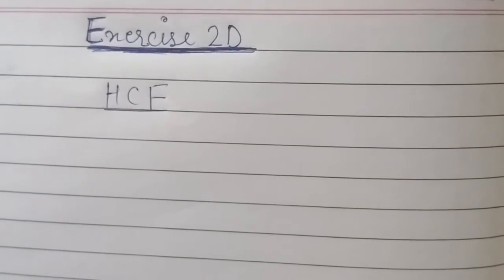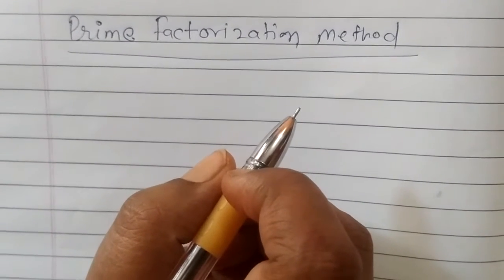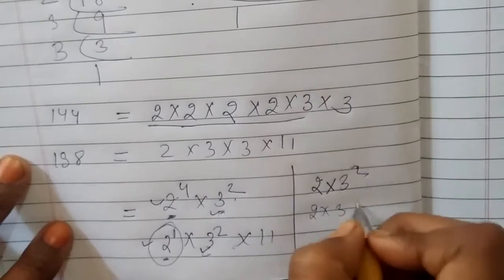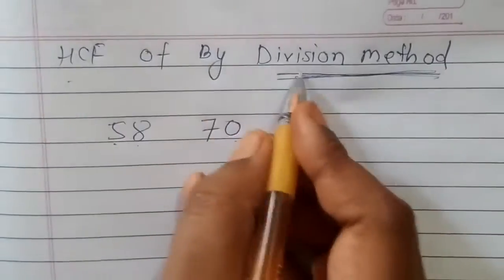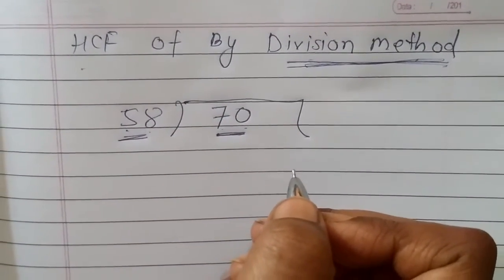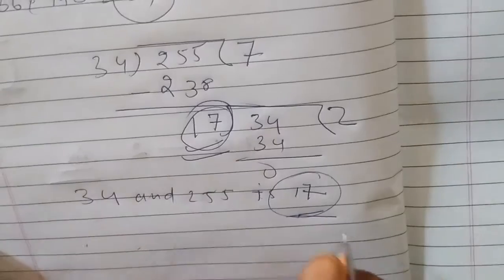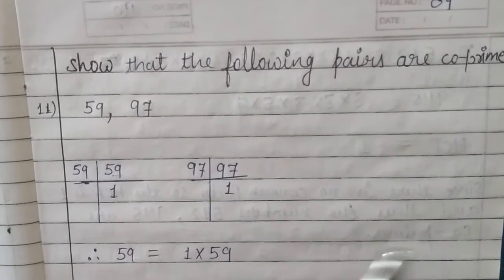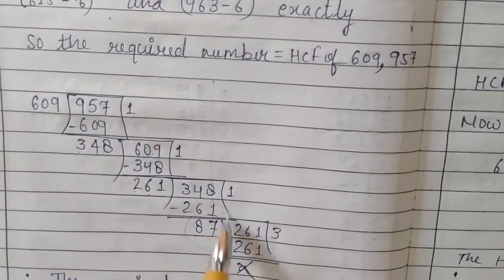CLASS - VI MATHS CH-2 (Ex-2D) " FACTORS AND MULTIPLES " BY MOHSINA KHATOON